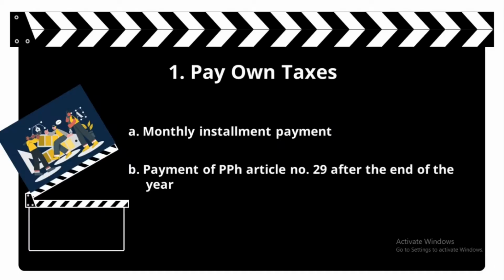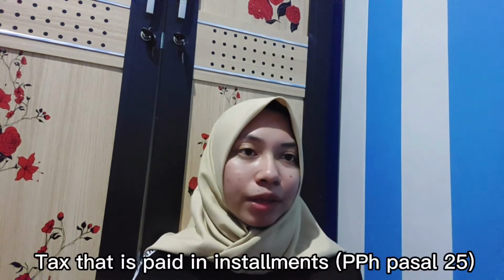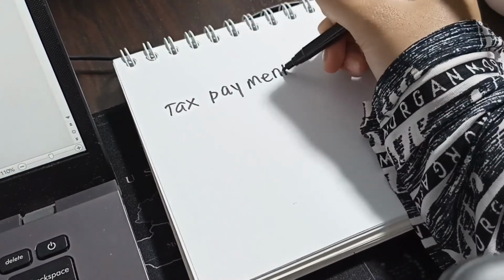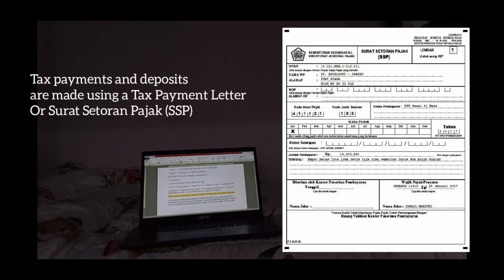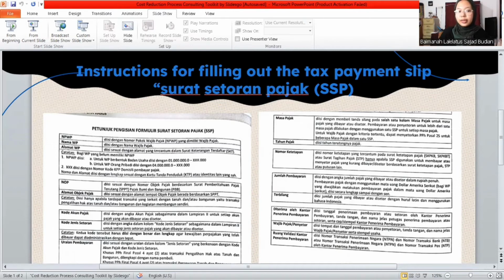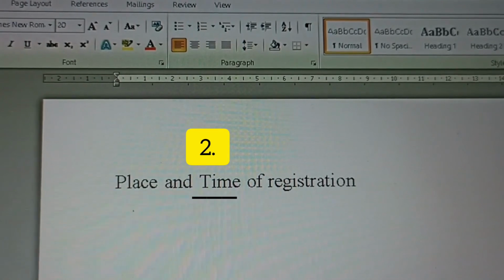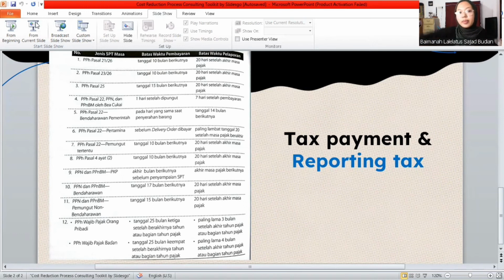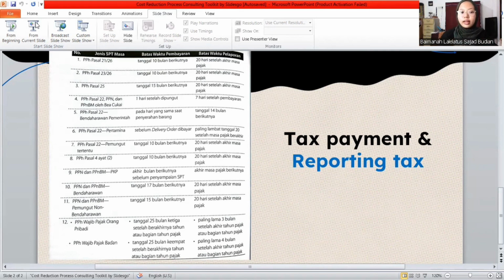The Basic Concept of Taxpayer Registration